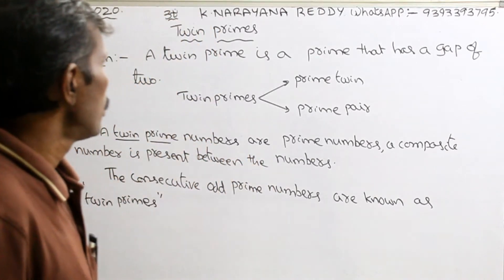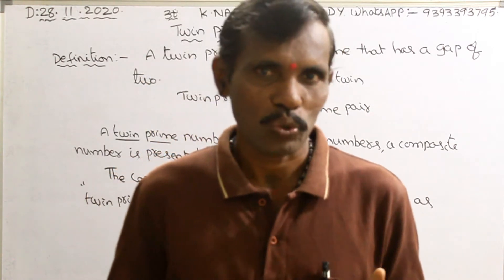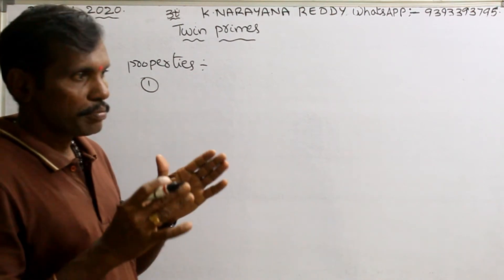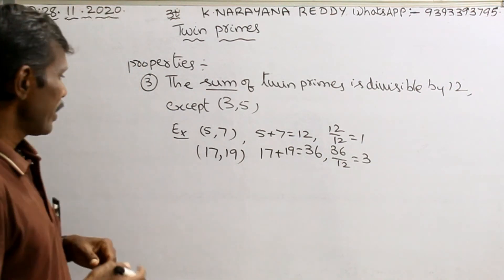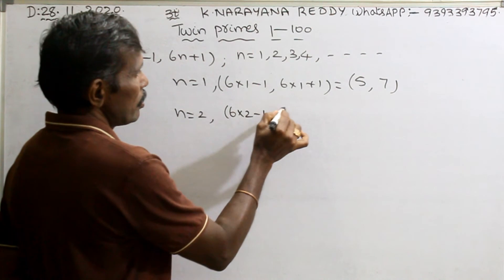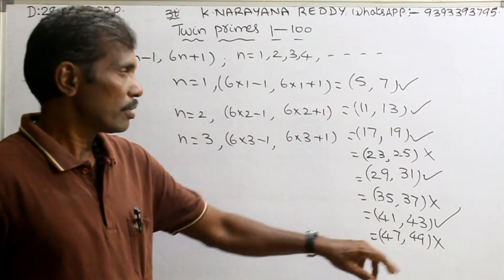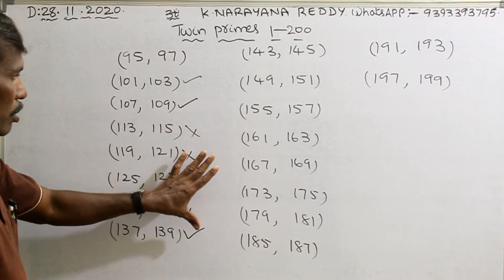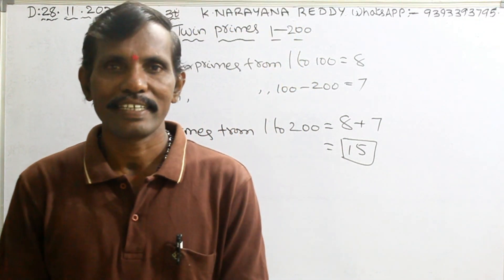Twin Primes, Twin Primes definition, Twin primes from 1 to 200, Twin Prime numbers, math web 2020.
Twin primes: Twin Primes are nothing but two primes with a gap of two. In a twin primes two numbers are primes. In a Twin Primes both the numbers contains a Composite Number between them. The form of Twin primes are (p, p+2). Also, the other form of Twin Primes are (6n-1, 6n+1), except the pair of Twin primes (3, 5).
               Twin Primes definition: Twin Primes definition is nothing but a Twin Prime is a Prime Number that has a gap of two. That means the format of a Twin Prime is (p, p+2). So, Twin Primes are pairs of Primes of the form (p, p+2). In another way we can define the Twin Primes definition is Twin Prime numbers are Twin Primes, if there is present only one composite number between the Twin Prime numbers. In another way Twin Primes definition is Two consecutive odd prime numbers known as Twin Primes. The form of Twin Primes are (6n-1, 6n+1).
              Twin Prime numbers from 1 to 200: Twin Prime numbers from 1 to 200 can be identified by using the formula(6n-1, 6n+1), except (3, 5). Whenever we are using this formula the pair of numbers will be happening with a gap of 6 for each pair. In all these pairs some of the may be Twin Primes, the other pairs are not Twin Primes. From 1 to 100, there are totally 16 pairs will be obtained. Among these pairs will have 7 Twin Prime pairs. But (3, 5) is also a Twin Prime, which is not included in this formula. So, there are totally 8 Twin Primes are there from 1 to 100. Also, there are totally 17 pairs are obtained, whenever we are using the formula (6n-1, 6n+1). Among these 17 pairs will have 7 Twin Primes are there from 100 to 200. So, totally there are from 1 to 200 the Twin Primes are 8+7 = 15 will be there.
          Twin Prime Numbers: Twin Prime Numbers are so useful in competitive exams as well as in school education from class 6 to class 10. We can easily identify the Twin Prime Numbers, because the between the pairs of Twin Prime Numbers is 2. Also, if one prime number is known, simply we can add 2 for that prime we can get the other number. So, these two numbers are Twin Prime Numbers. In between these two Twin Prime Numbers contains one composite number. So, there are totally 8 Twin Prime Numbers are obtained from 1 to 100. Also, there are totally 7 Twin Prime Numbers will be obtained from 100 to 200. Also, there are totally 35 Twin Prime Numbers will be there from 1 to 1000.
            Prime Twin: Twin Primes can also be called as Prime Twin. Also, Twin Prime can be called as Prime Pair.
             Twin Primes are so important in competitive exams and also for school level for CBSE and for board students.